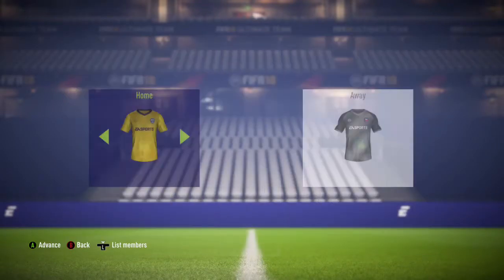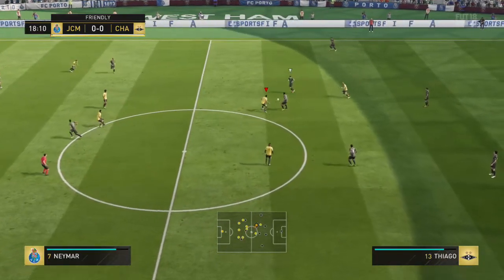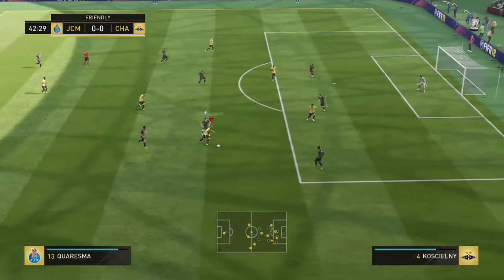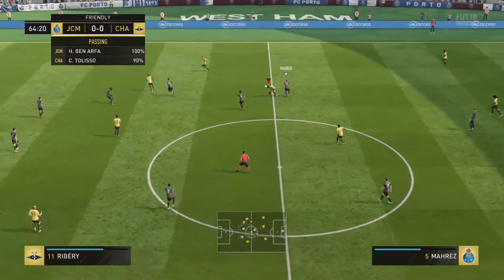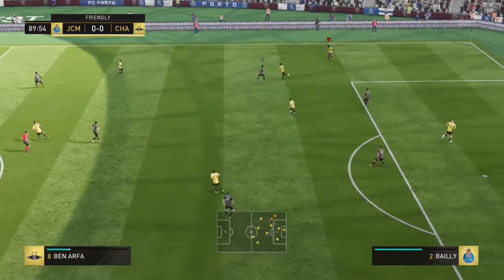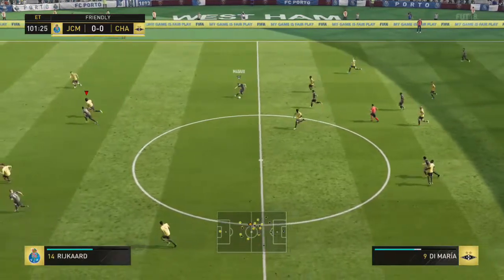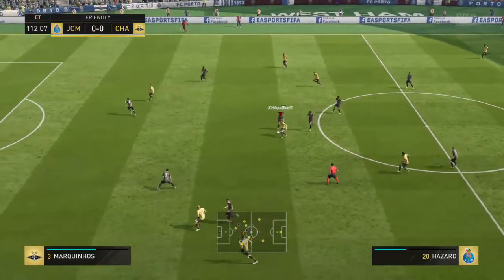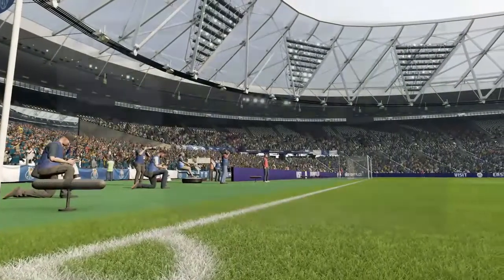FIFA 18 Skiller Vs Skiller #2 Vs Charo Pt. 2 - "INSANE Skill Run Fail!"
Welcome back to part 2 of skiller vs skiller vs charo.